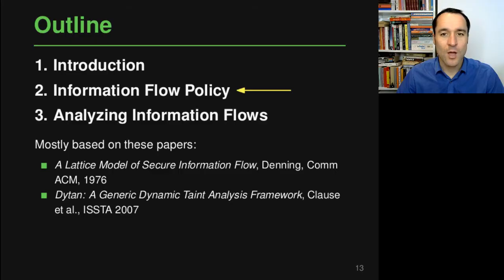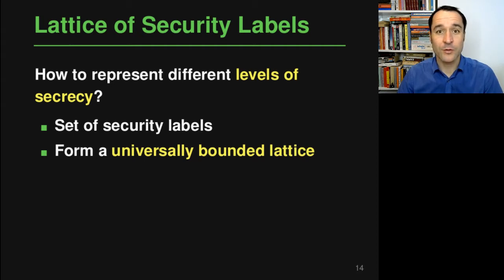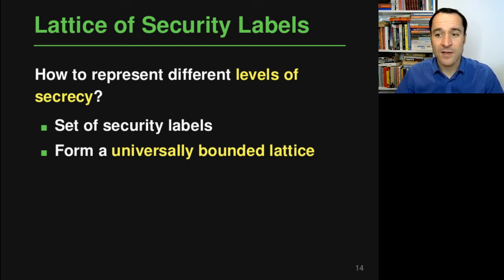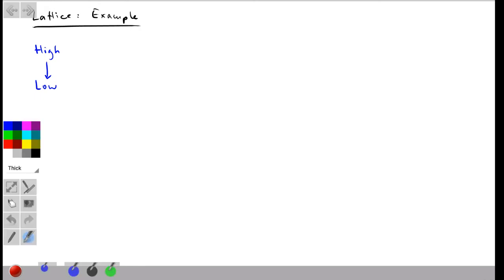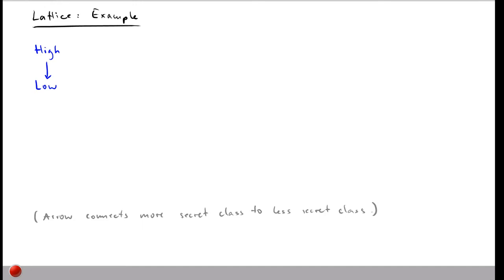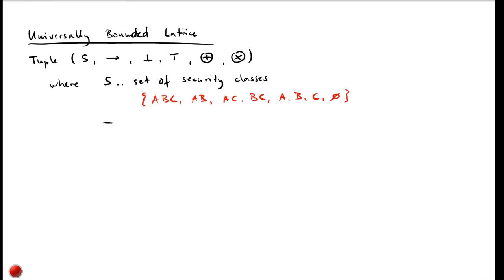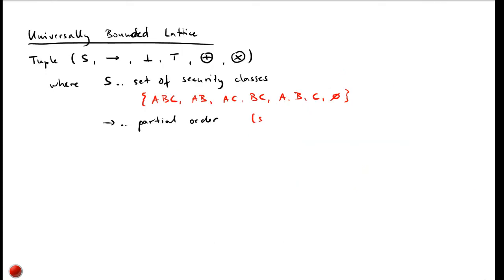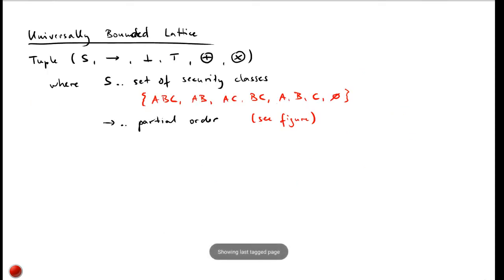Lecture "Information Flow Analysis (Part 2, Policies)" of "Program Analysis"